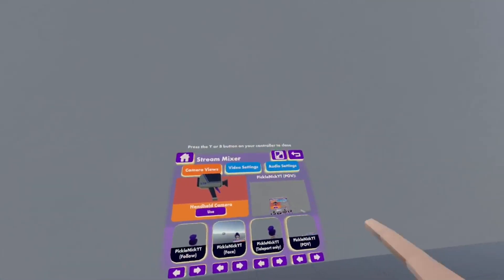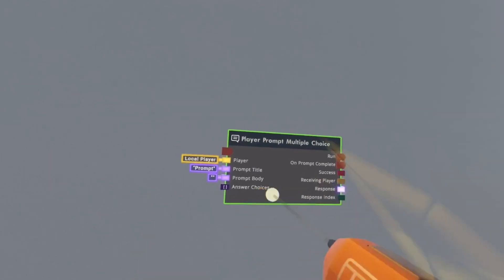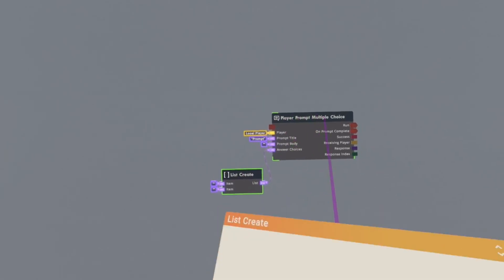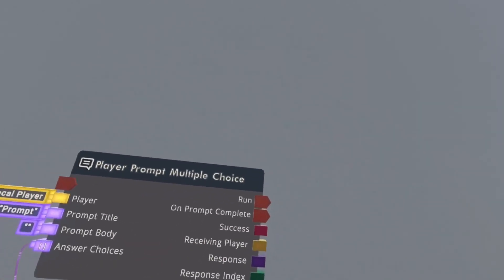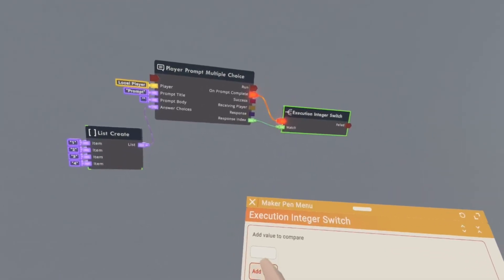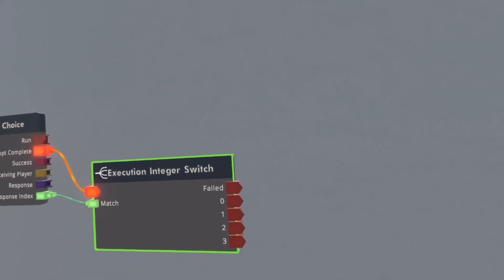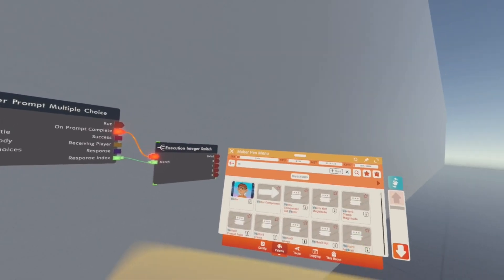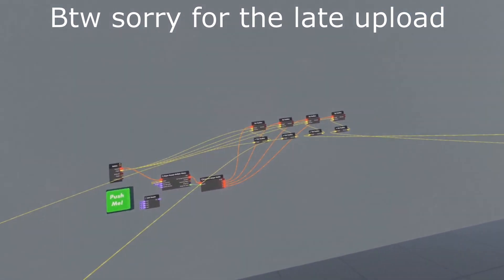How To Use Player Prompt Multiple Choice I Rec Room VR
This is how to use player prompt multiple choice in Rec Room VR